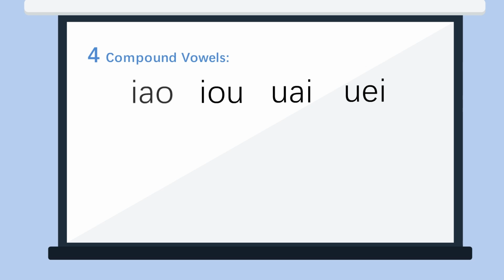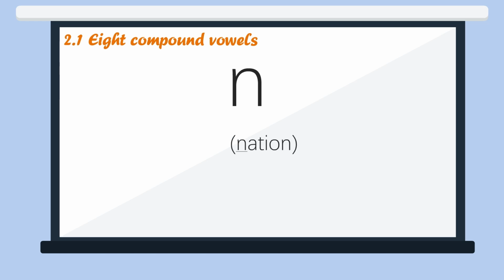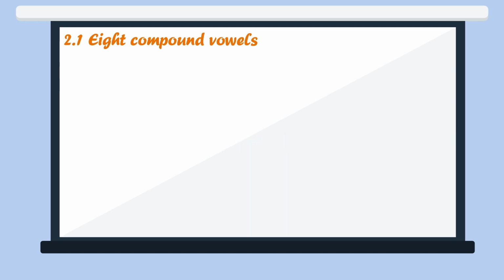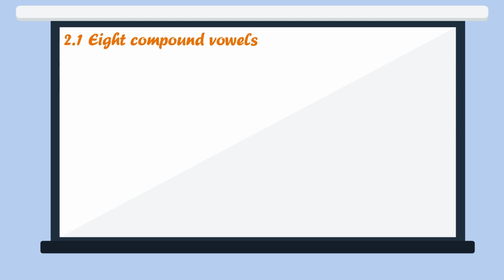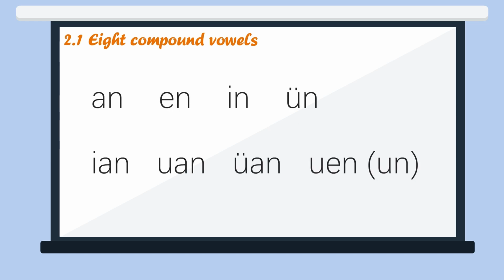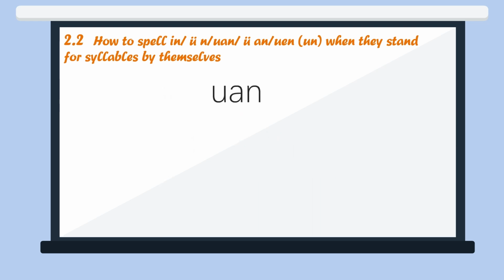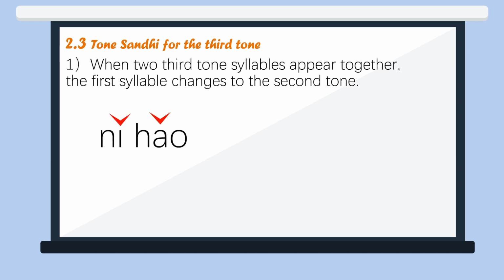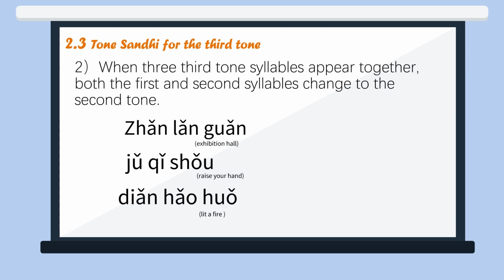Mandarin Phonetic Courses | Lesson 07 | 8 Front Nasal Vowels: an en in ün ian uan üan uen (un)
Hi everyone, this is YAYA MANDARIN. Welcome to our Chinese Pronunciation Course (Hanyu Pinyin). In this video, you will learn:
1 Review (Lesson 06)

2  Eight Front Nasal Vowels: an en in ün ian uan üan uen (un)
2.1 Eight compound vowels
2.2 How to spell “in”, “ün”, “uan”, “üan”, “uen (un)” when they stand for syllables by themselves
2.3 Tone Sandhi for the third tone

3 Practice/ Drill